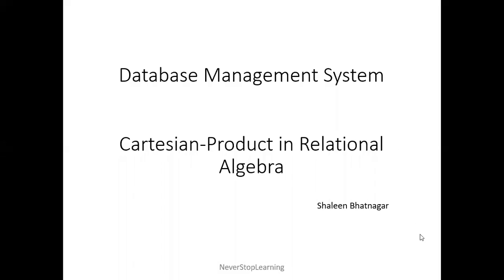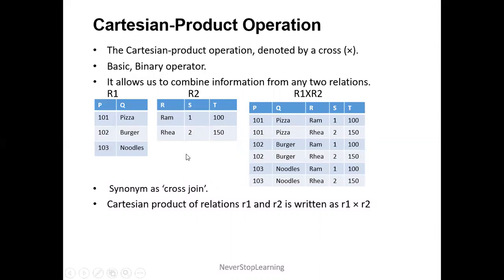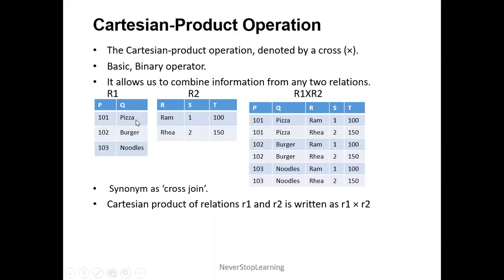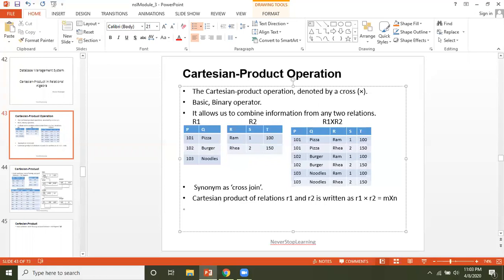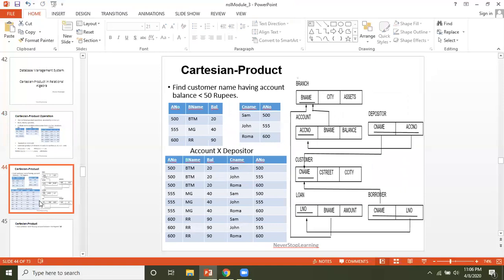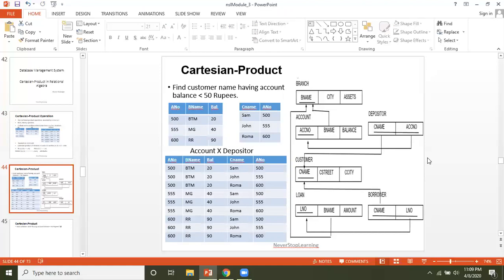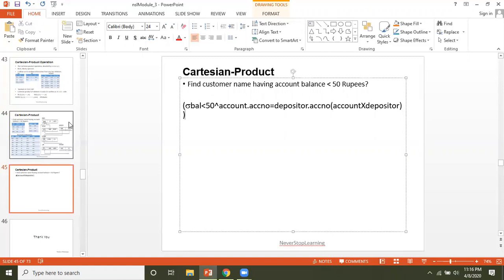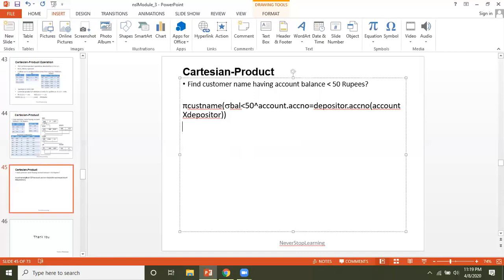Cartesian-Product in Relational Algebra (DBMS)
Cartesian Product
Why and when to use
properties
Query solution